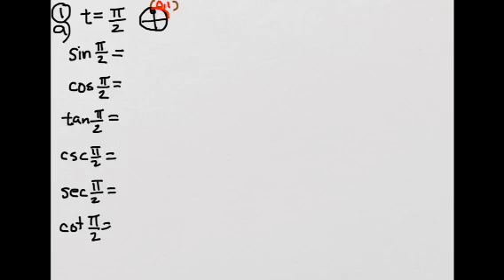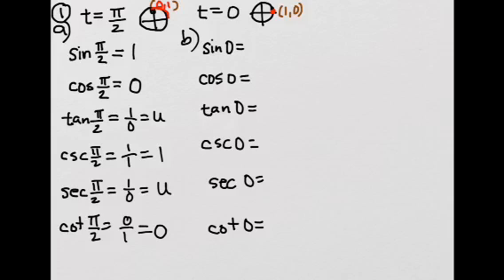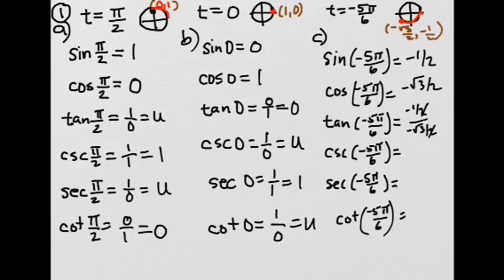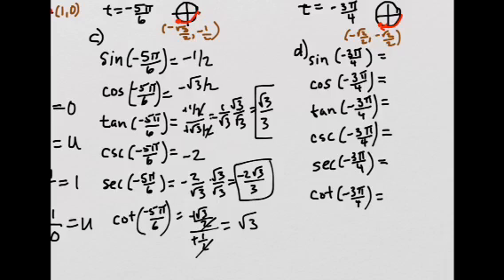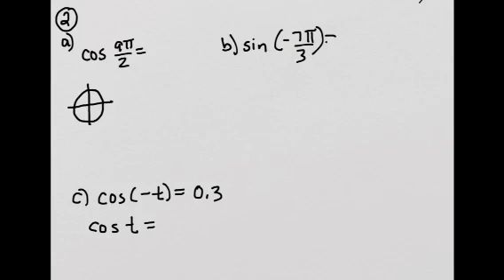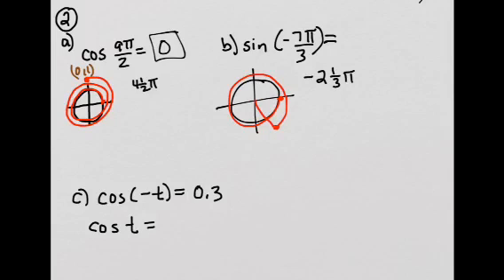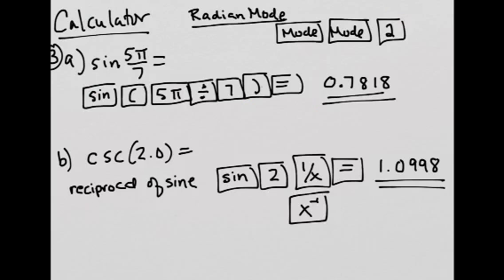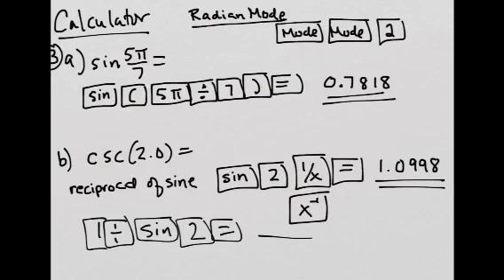PC 4.2 Notes Examples